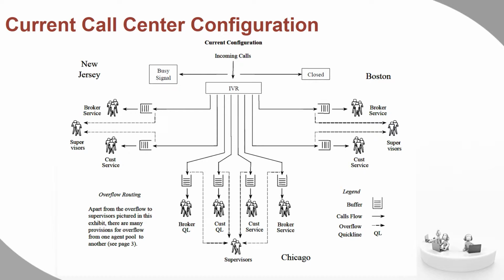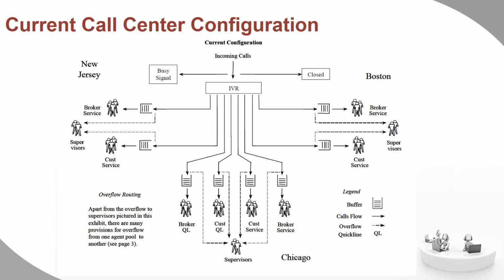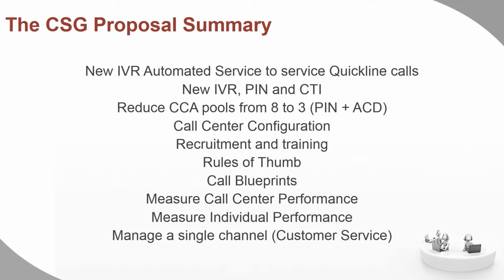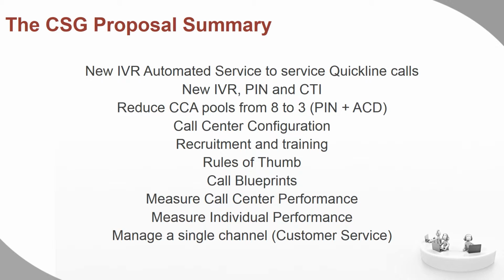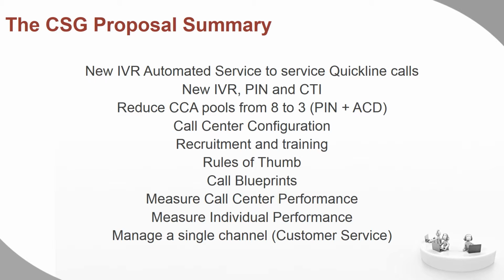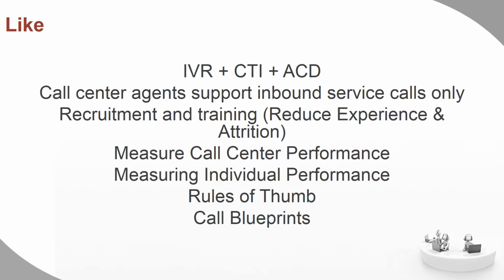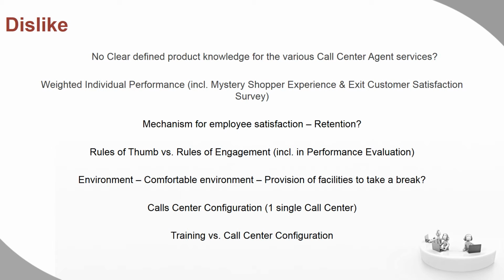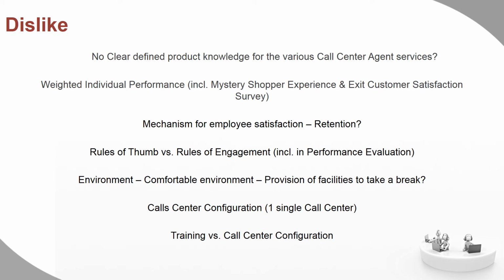LFS Call Center Case 10122015v03 FINAL001